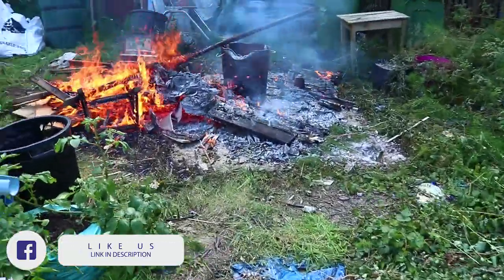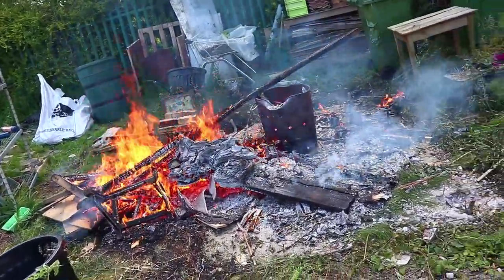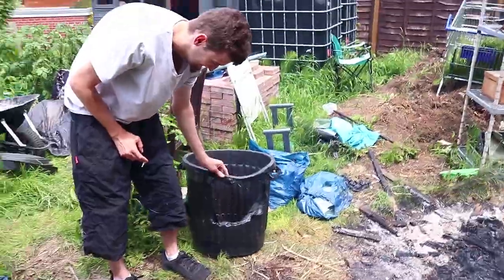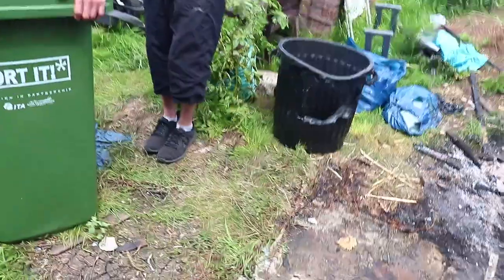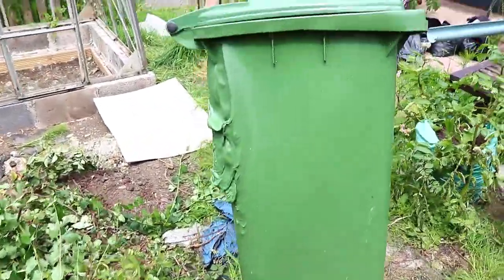It's Only A Little Bonfire / UK Allotment Vlog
In this episode of plot 60 allotment adventures we start to clean the plot up after moving the greenhouse to its new location.